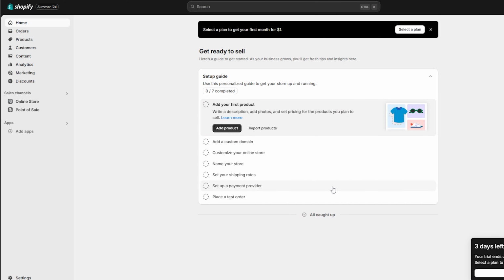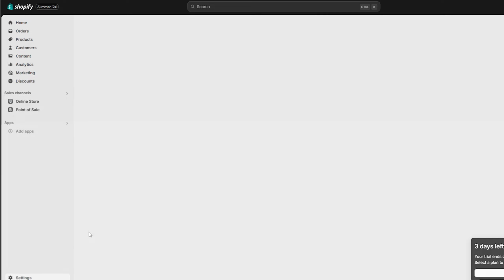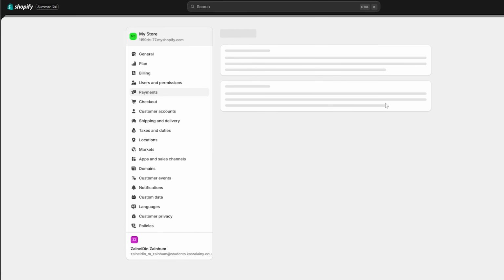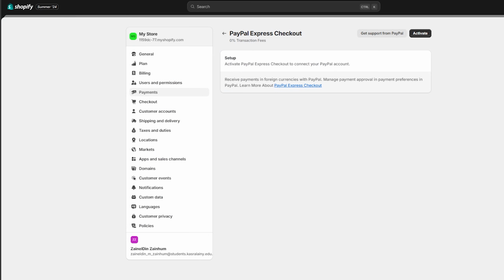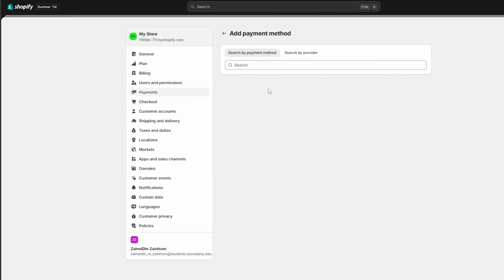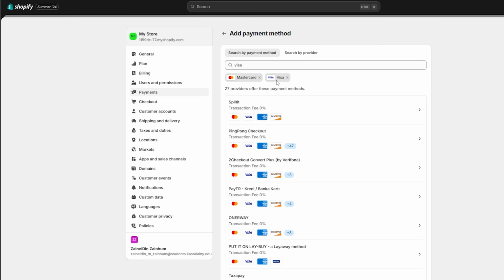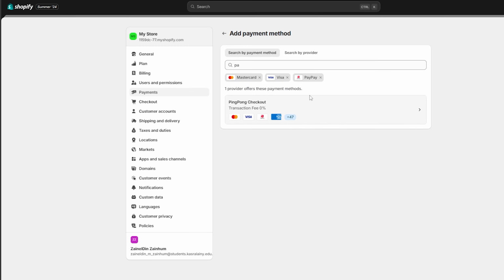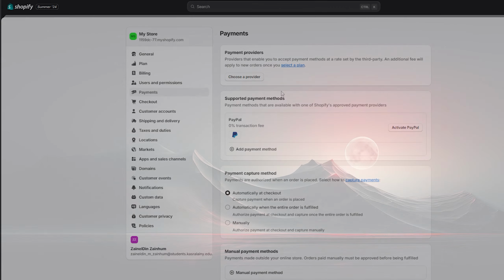How To Add Payment Method On Shopify Dropshipping (2025)